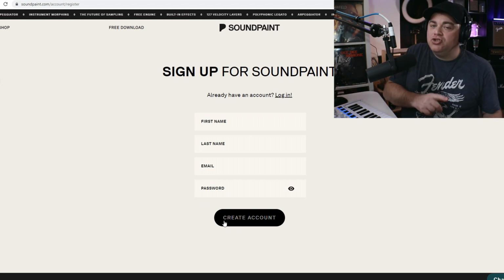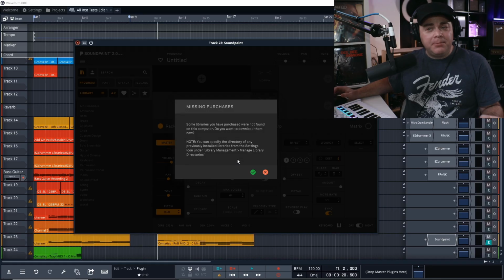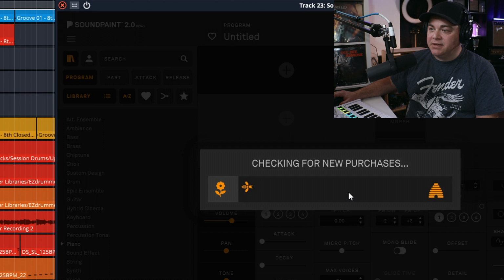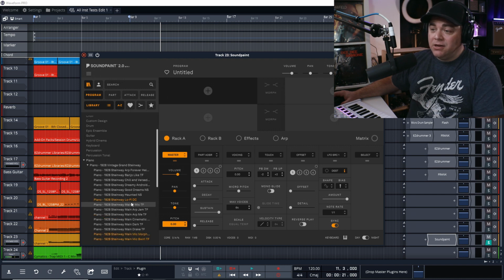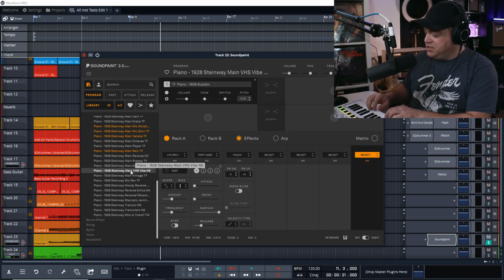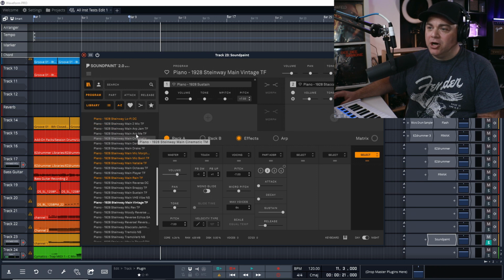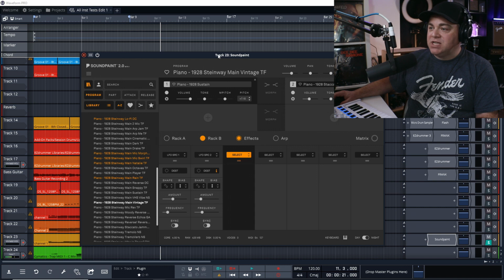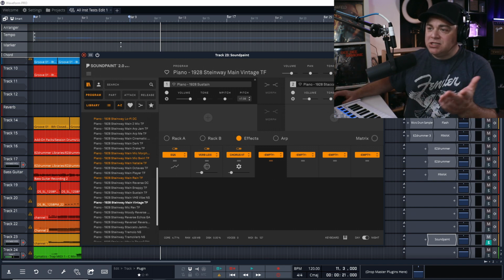FREE Soundpaint Plugin - Overview And How To Get It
In this video I check out the free Soundpaint sample engine. It comes with 1 free library that I check out too. Next check out 6 more free newer plugins by clicking

1️⃣ Save on some of the best plugins available today. Visit Plugin Boutique and find the best deals on the best plugins.

2️⃣ Check out the latest Deals on Music Gear at Sweetwater ⇩⇩⇩⇩

3️⃣ Get the plugins the pros use visit Waves Plugins

4️⃣ Upload unlimited songs to Spotify, iTunes, Amazon, and over 150 outlets plus keep 100% of the royalties with DistroKid.

🎶🎵 Sections Of This Soundpaint Video 🎵🎶
0:00 Intro To Soundpaint
0:12 How To Get Soundpaint
0:53 Where Is The Soundpaint Access Key
1:06 Getting The Free Library Included With Soundpaint
1:52 Loading The Presets For The Included Library
3:22 Onboard Arpeggiator
3:33 Rack Effects, LFOs, and More
4:14 Checking Out Some More Sounds
4:36 6 More Newer Free VSTs

In this video Zane from Audio Tech TV (formerly Simple Green Tech) looks at the Soundpaint sample engine. Soundpaint comes with 1 free sample library that we check out here. I also look at how to get Soundpaint for free and how to get the free Soundpaint library.